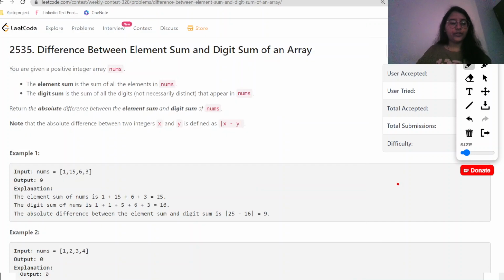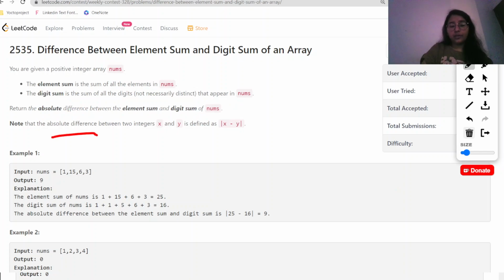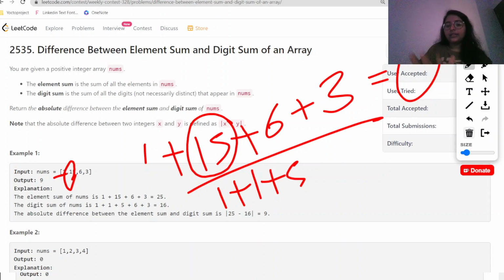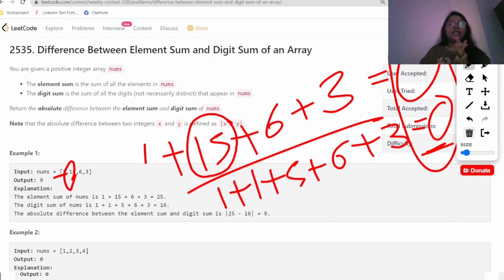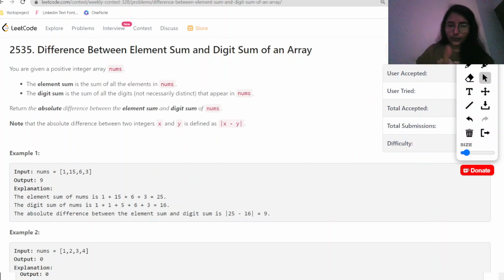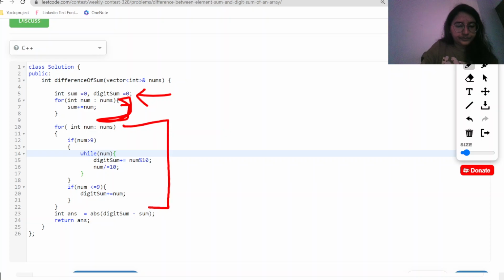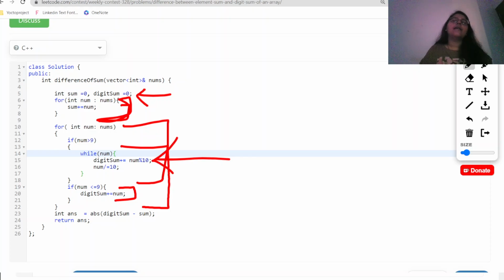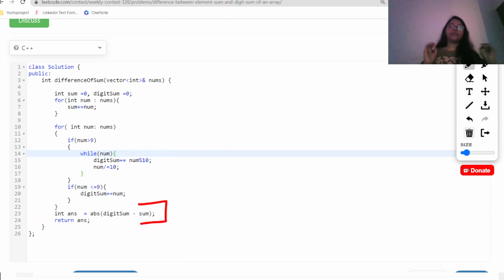Leetcode 2535 || Difference Between Element Sum and Digit Sum of an Array|| Leetcode Contest Easy